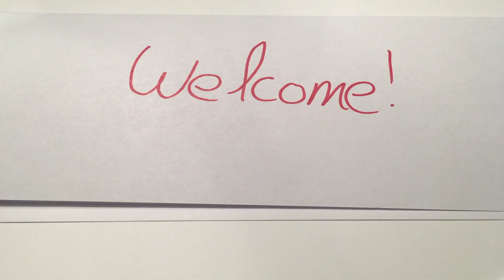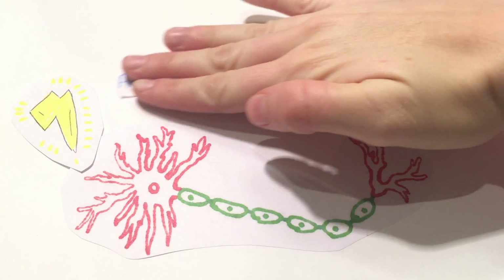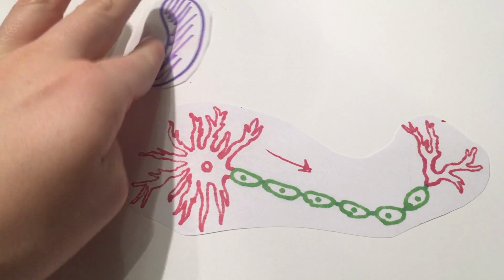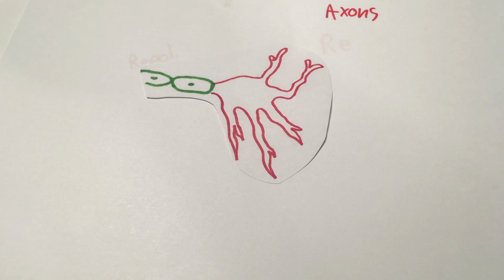Neurons Human Anatomy